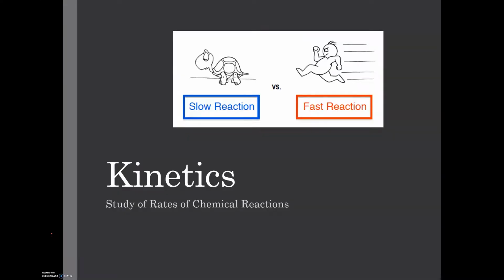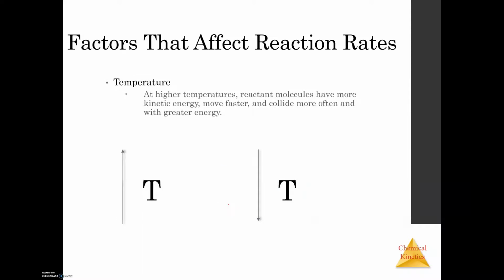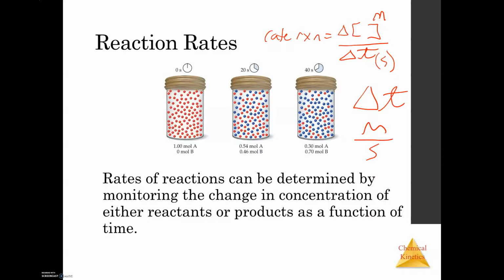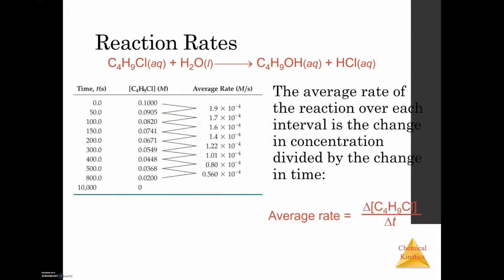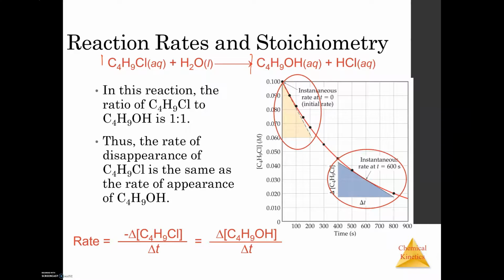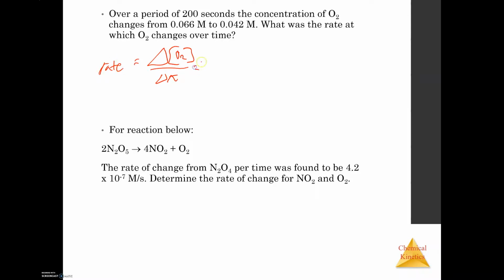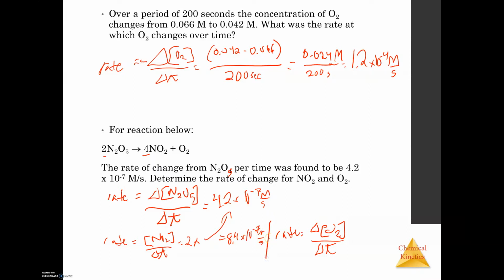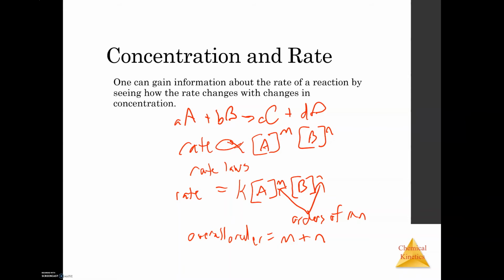Kinetics Part 1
Introductory video to Kinetics.